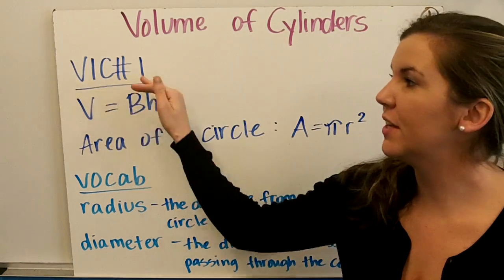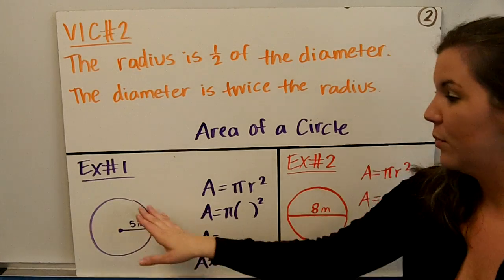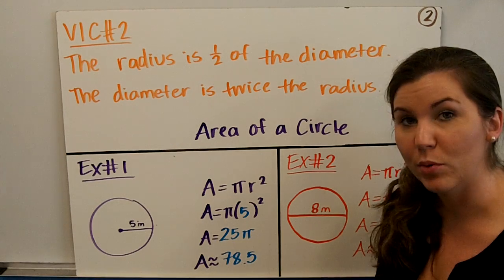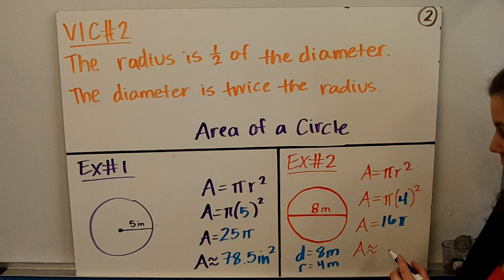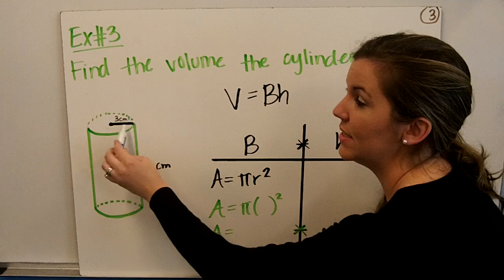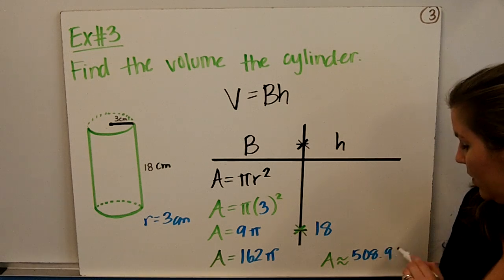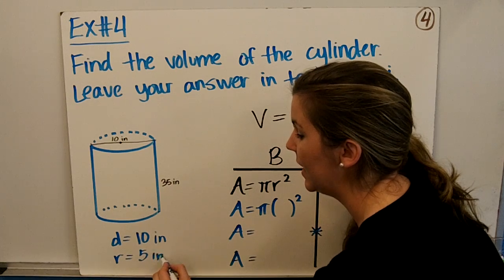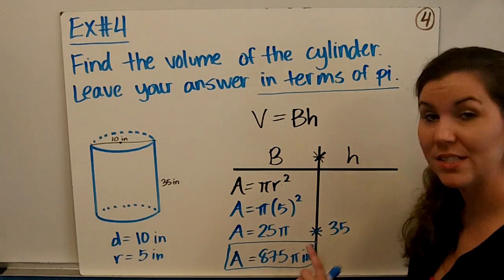Volume of Cylinders